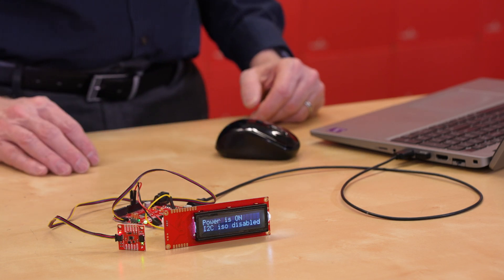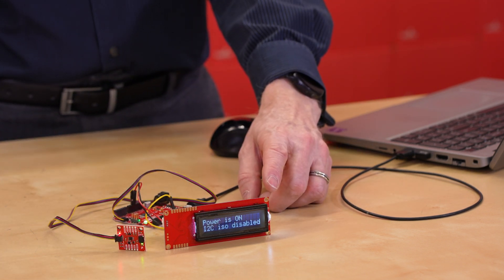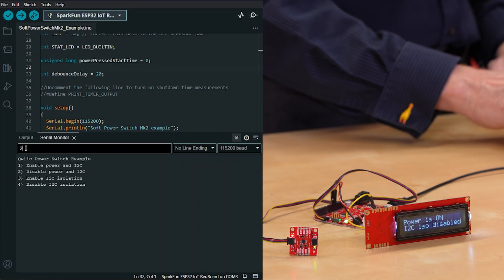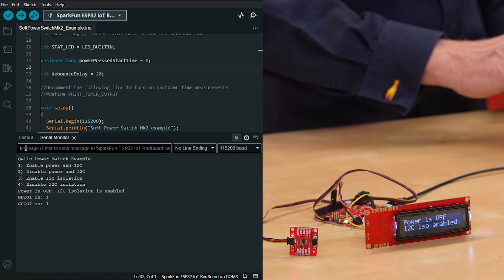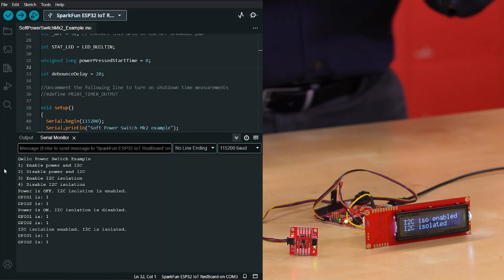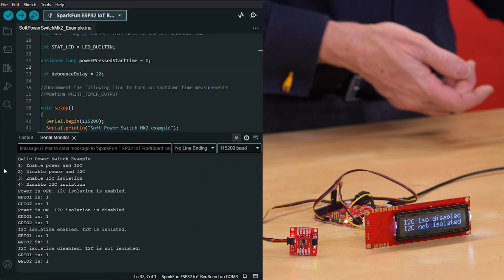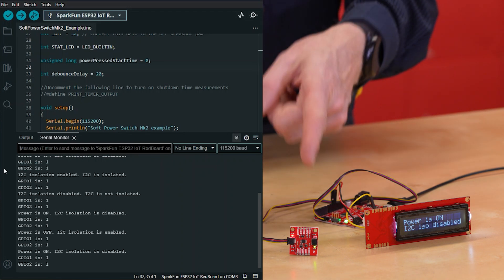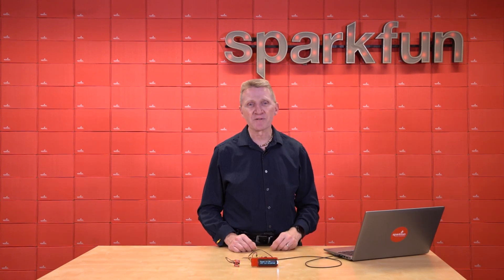SparkFun Power Switch Comparison Guide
“With great power comes great responsibility.” But which great power works best for my project? We take a deep dive into SparkFun’s 3 latest power switches, the Qwiic Power Switch, Soft Power Switch USB-C, and Soft Power Switch JST.